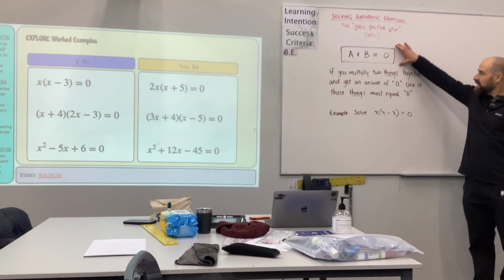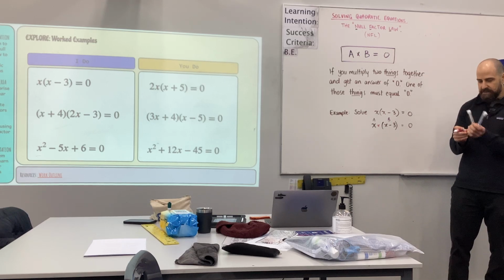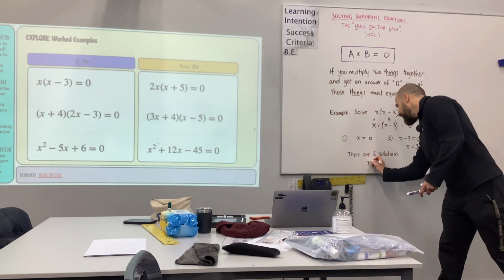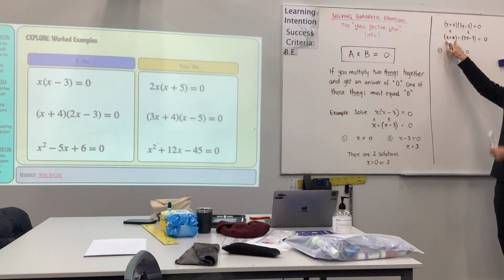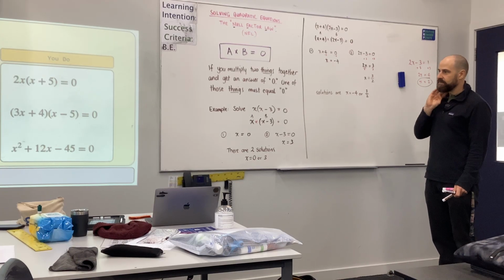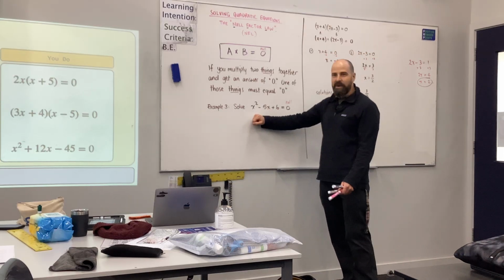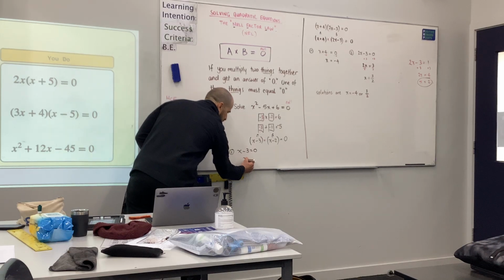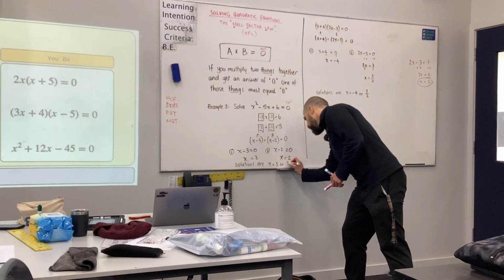Solving Quadratics with the Null Factor Law Part 1